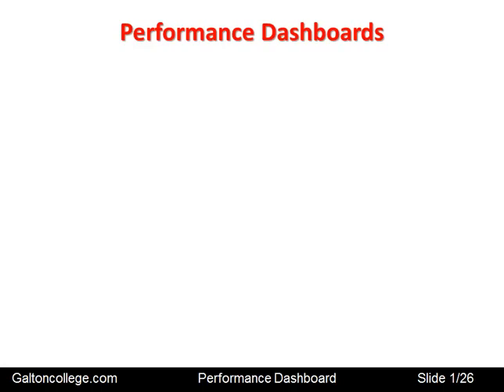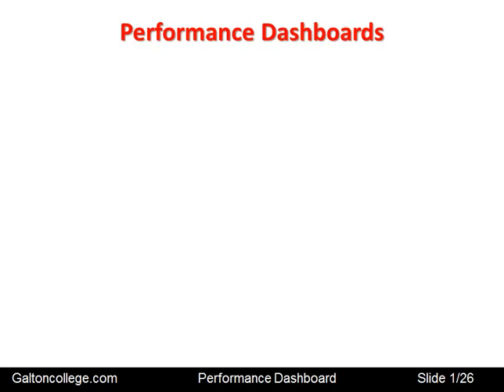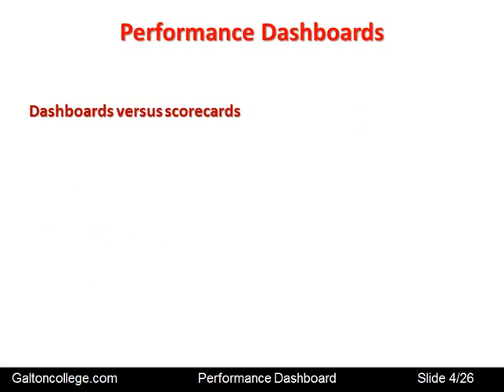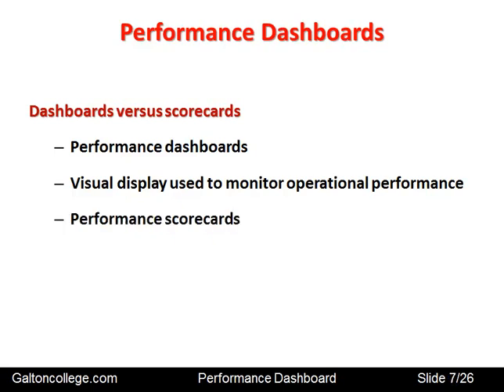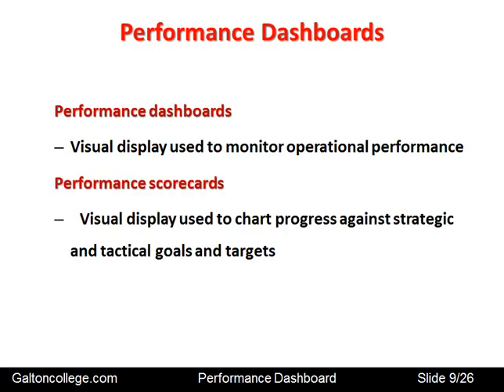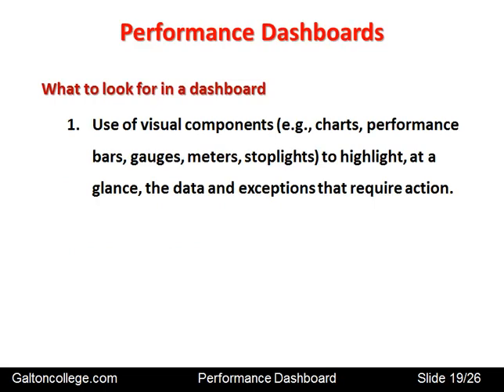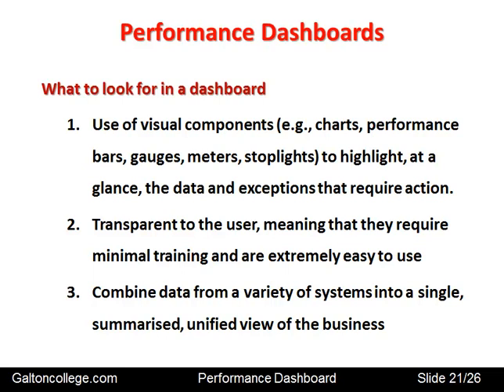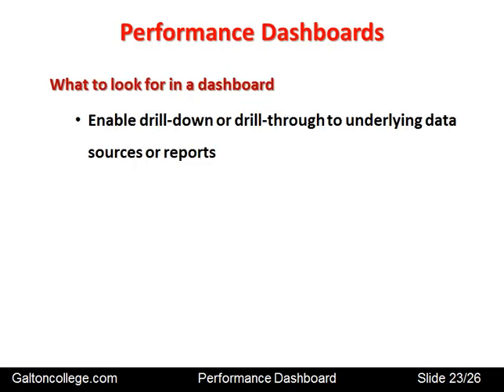Performance Measure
In today's fast-paced business environment, the ability to monitor and analyze business performance data in real-time is essential. This is where business performance dashboards come in. A business performance dashboard is a tool that presents key performance indicators (KPIs) and other important business metrics in a visual and easily understandable format. By consolidating data from multiple sources, dashboards provide a comprehensive view of business performance, allowing managers to make informed decisions quickly.

Business performance dashboards can be customized to suit specific business needs. Depending on the organization, a dashboard may display metrics related to sales, revenue, expenses, customer satisfaction, or any other relevant areas. The choice of KPIs will depend on the company's goals and objectives, as well as its industry and market. However, there are some common KPIs that are frequently included in business performance dashboards, such as:

Sales revenue: This KPI indicates the amount of money generated by sales. It is a key indicator of a company's financial health.

Gross profit margin: This KPI indicates the percentage of revenue that is left over after deducting the cost of goods sold. It is a measure of how efficiently a company is managing its costs.

Customer satisfaction: This KPI indicates how satisfied customers are with a company's products or services. It is a key indicator of customer loyalty and repeat business.

Website traffic: This KPI indicates the number of visitors to a company's website. It is a measure of how well the company's online presence is performing.

Employee satisfaction: This KPI indicates how satisfied employees are with their jobs. It is a measure of how well the company is managing its human resources.

Business performance dashboards can be created using a variety of tools and software. Some of the most popular dashboard tools include Microsoft Power BI, Tableau, and Google Data Studio. These tools allow users to create custom dashboards that are visually appealing and easy to navigate. They also allow users to refresh data in real-time, so that the dashboard always displays the latest information.

One of the biggest advantages of using a business performance dashboard is that it allows managers to identify trends and patterns quickly. By monitoring KPIs in real-time, managers can see how changes in one area of the business are affecting other areas. For example, if sales revenue is decreasing, a manager can quickly see if this is due to a decrease in website traffic, a decrease in customer satisfaction, or some other factor. This allows the manager to take corrective action quickly, before the problem becomes more serious.

In conclusion, a business performance dashboard is an essential tool for any organization that wants to stay competitive in today's fast-paced business environment. By consolidating data from multiple sources and presenting it in a visual and easily understandable format, dashboards provide managers with the insights they need to make informed decisions quickly. Whether the goal is to increase revenue, improve customer satisfaction, or manage costs more efficiently, a business performance dashboard can help achieve these objectives.